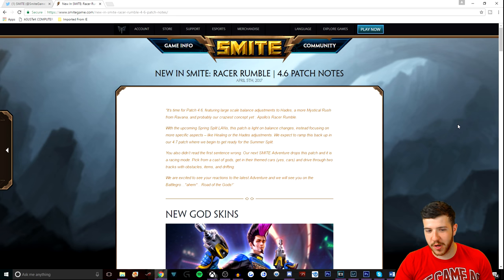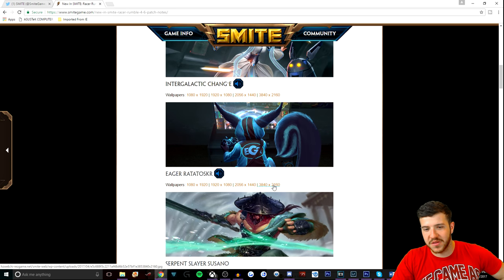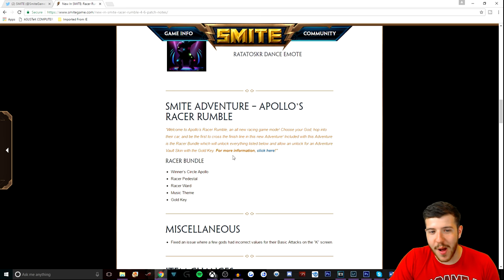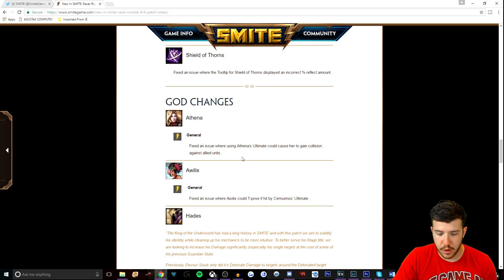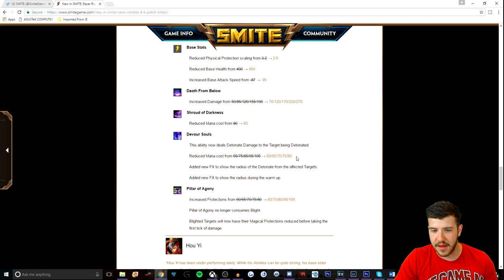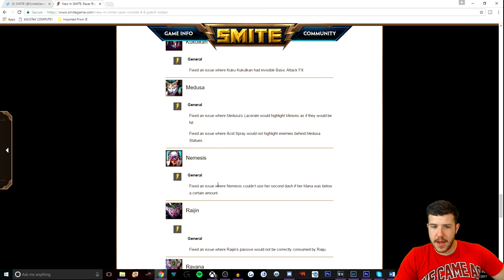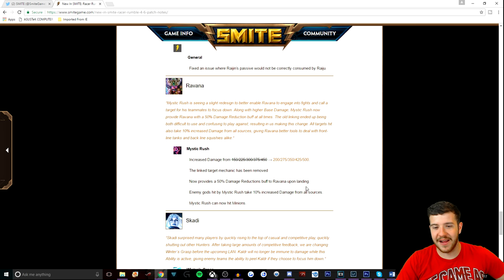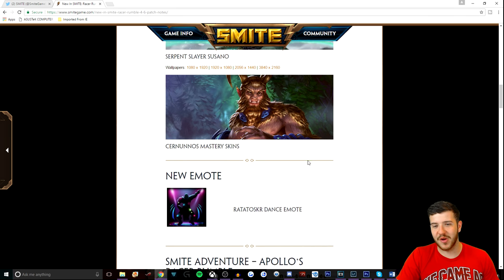SMITE RACING! Patch 4.6 Racer Rumble Review, Intergalactic Chang’e, and Much More!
SMITE Racing is here! Loads of new awesome skins to come, and some amazing changes to gods and items!

► Join my SMITE Clan - "Broskee Nation" (PC/ Xbox) "Bromo" (PS4)

The comment section on my channel is for people to show love towards my video, ask questions, have conversations, learn from one another, and take constructive criticism. I will not tolerate rudeness, racism, sexism, or any childish hate on my channel or in my life. Please be kind and loving! Teach others about skills, builds, and the sort and have a great time being the great person I know you are! I love you all!

Duces Mo'Fucka's Duces!

Shivoki ☜(ˆ▿ˆc)